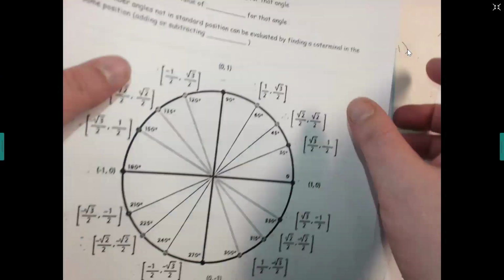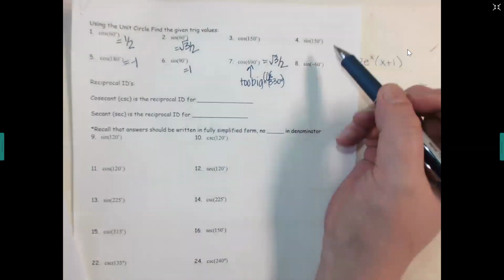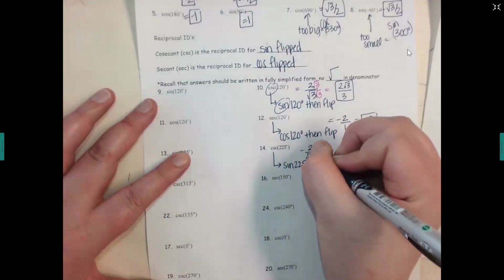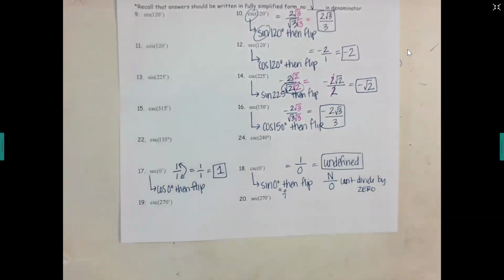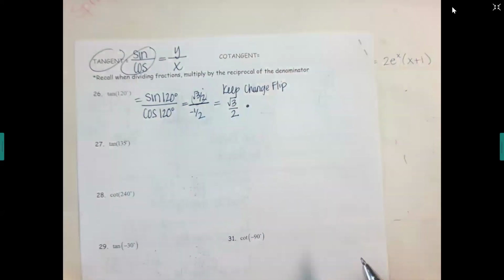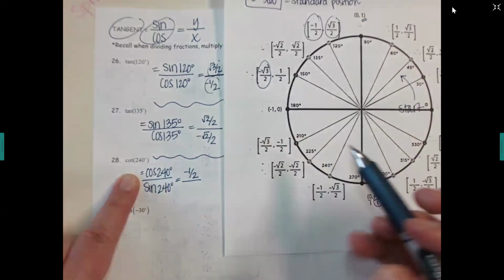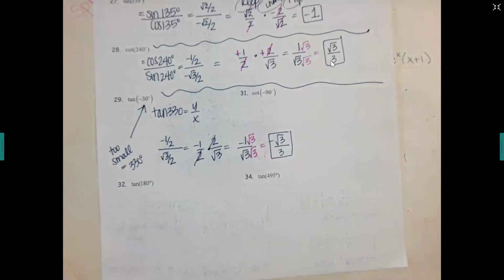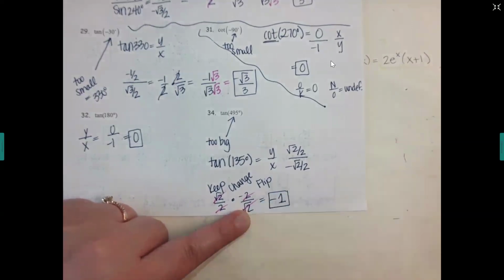PreCal Notes: Trig Exact Values (degrees)